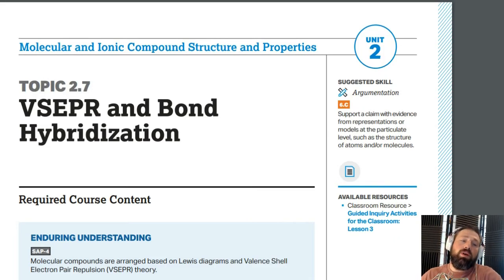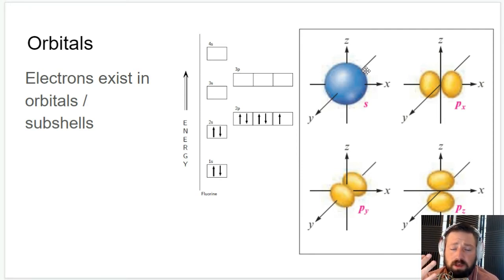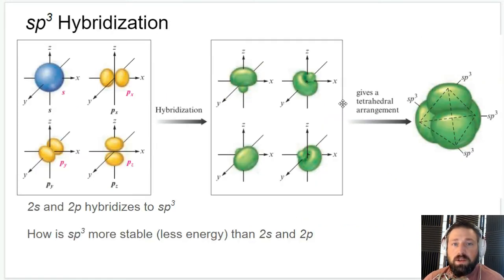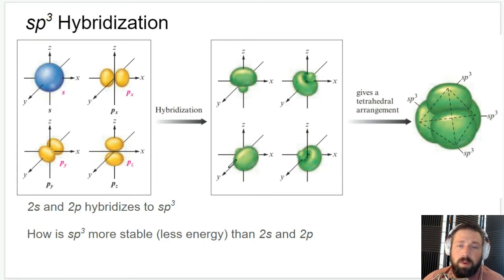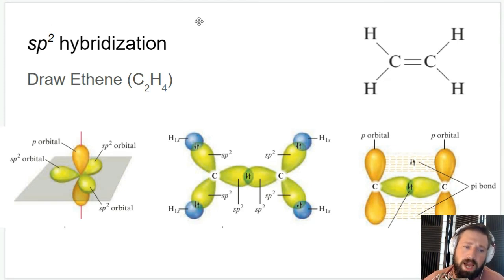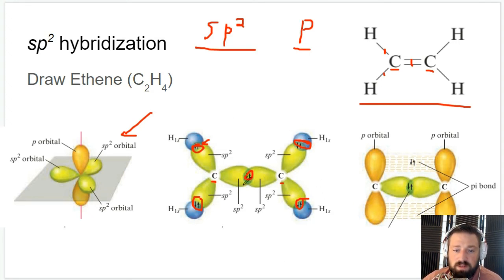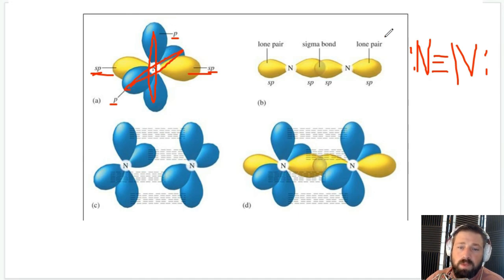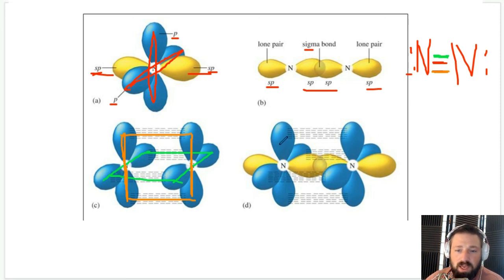Unit 2.7 Hybridization